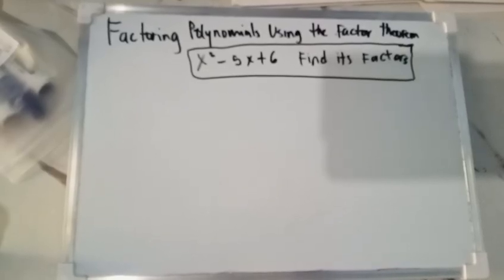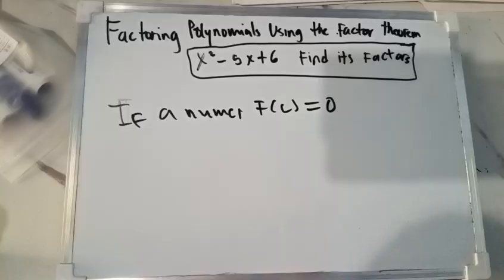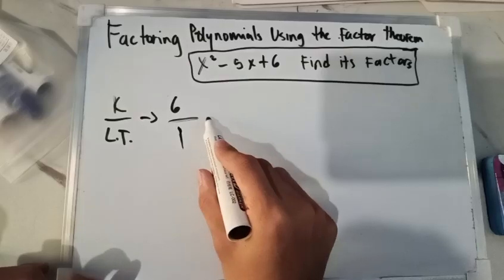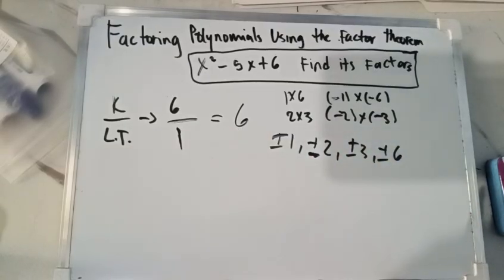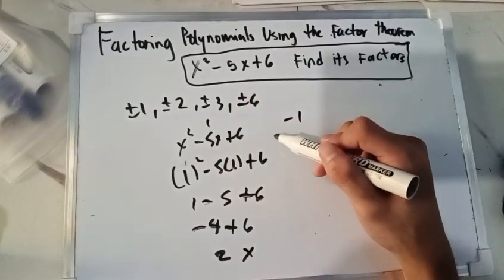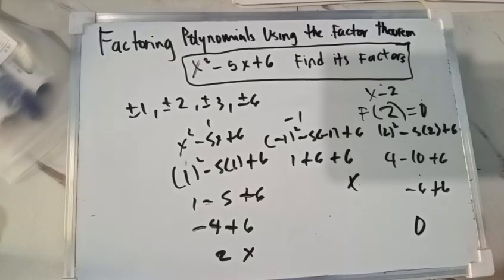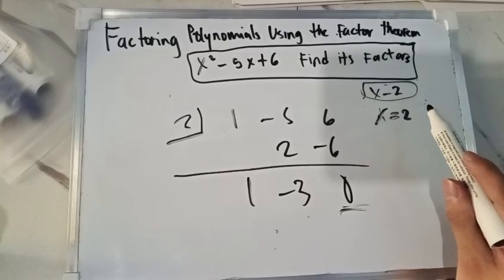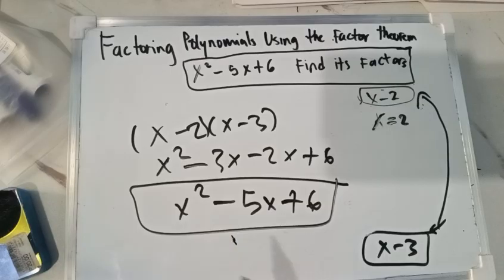FACTORING POLYNOMIALS USING FACTOR THEOREM